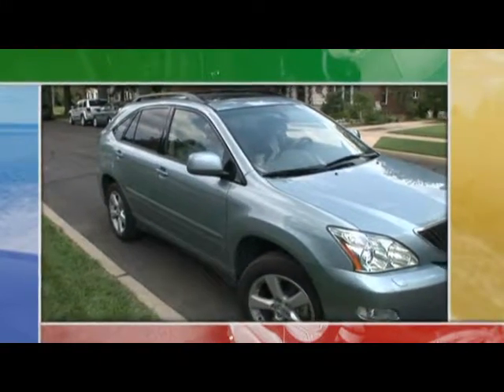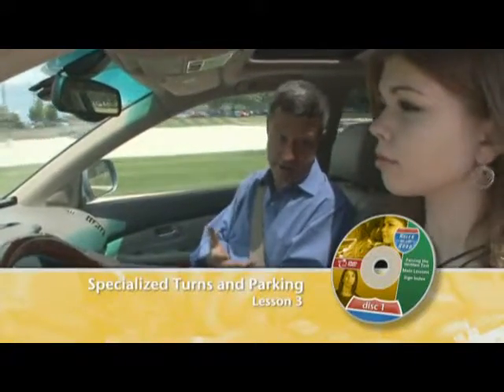In Car Lesson #3